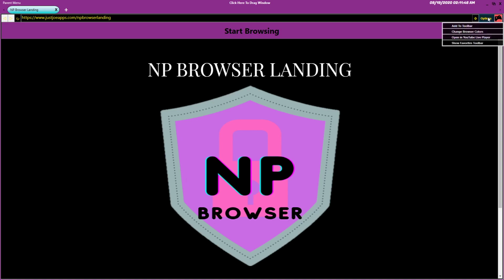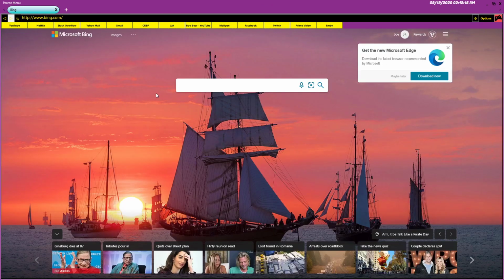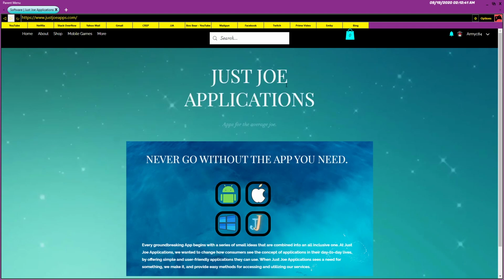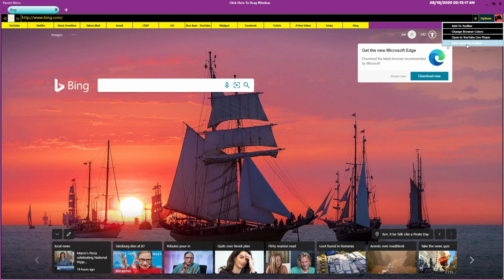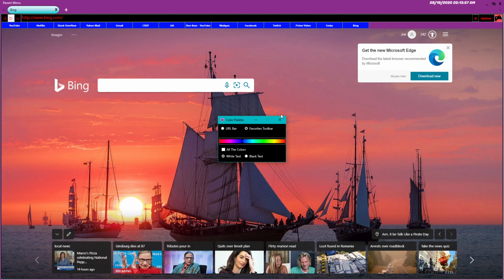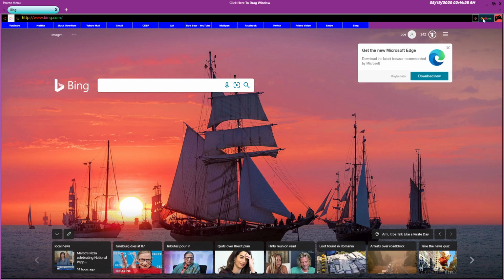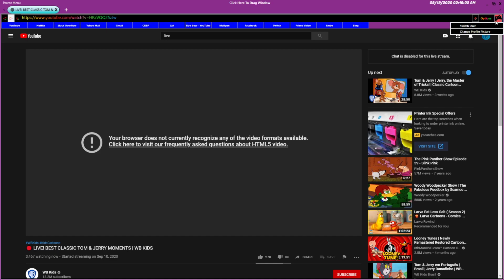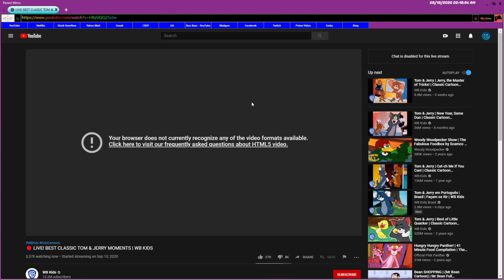NP Browser Child Options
This video explains what options that each child has available to them on the NP Browser.